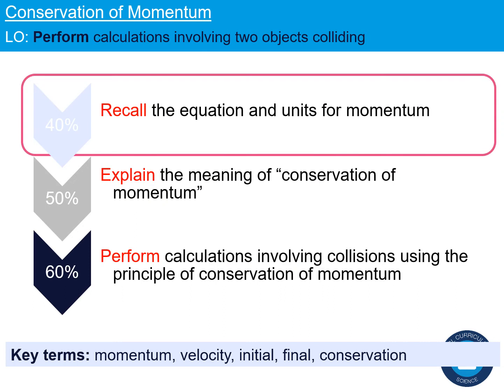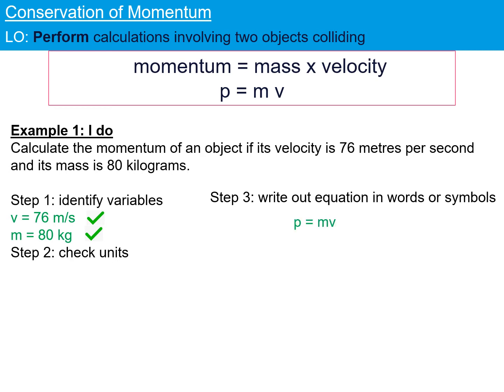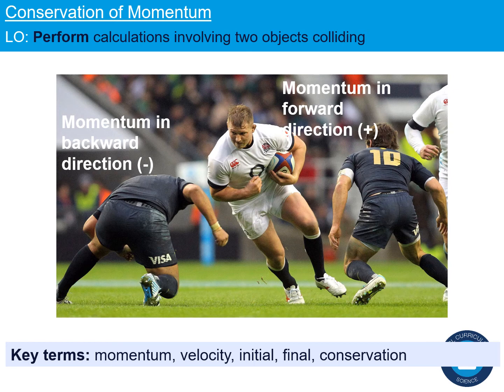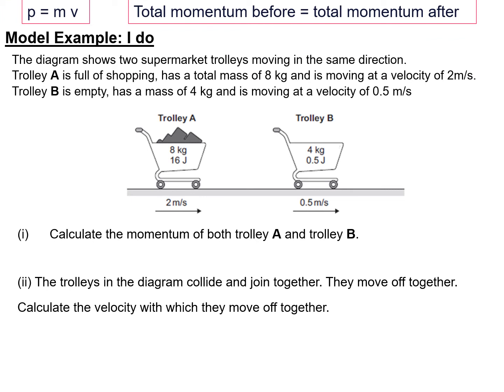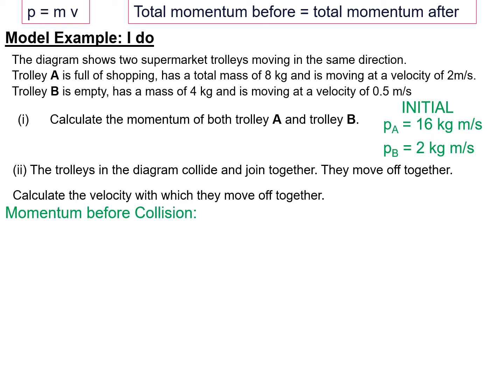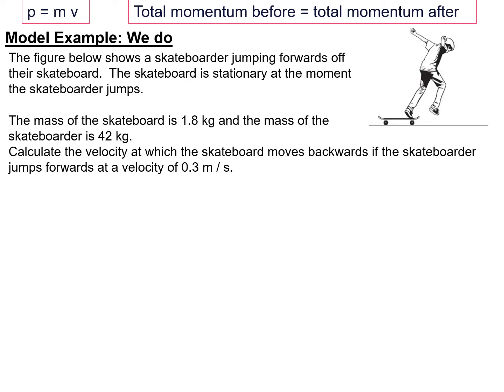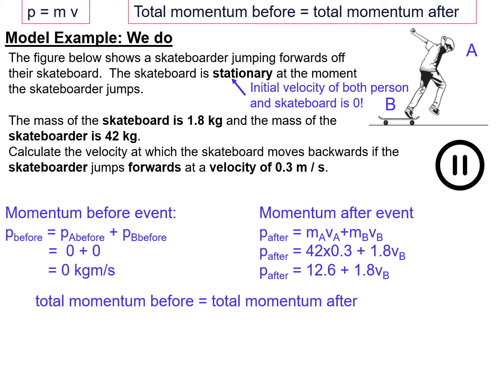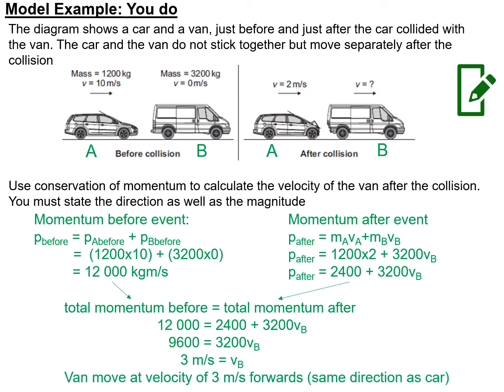GCSE Physics (HT): Conservation of Momentum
This video follows the AQA GCSE Physics combined and separate science specification. It is for higher tier only.